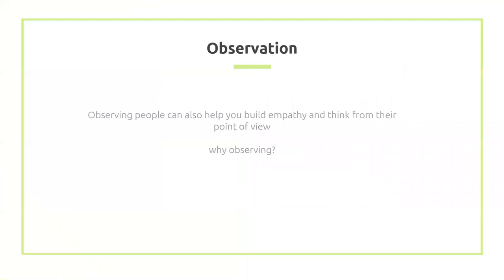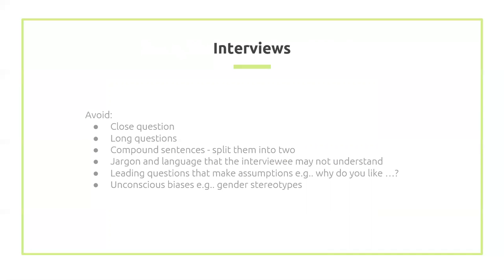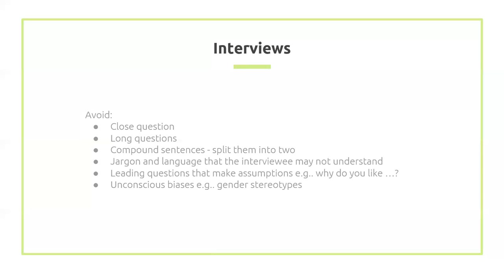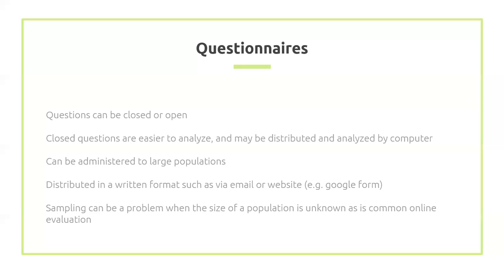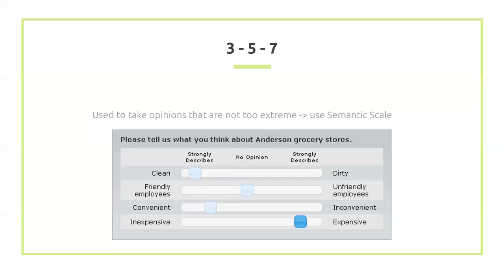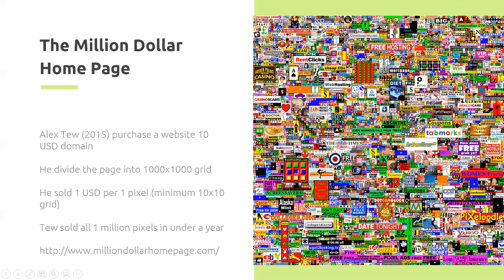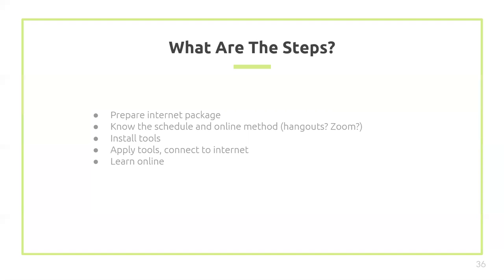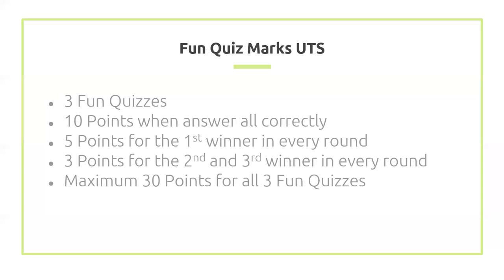HCI Z Week 02